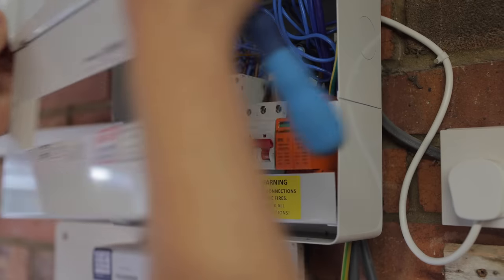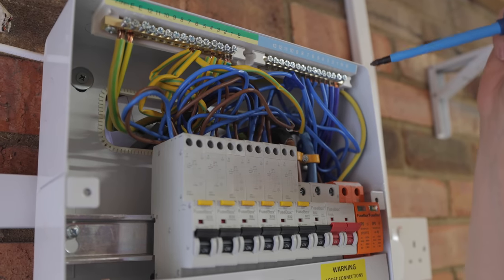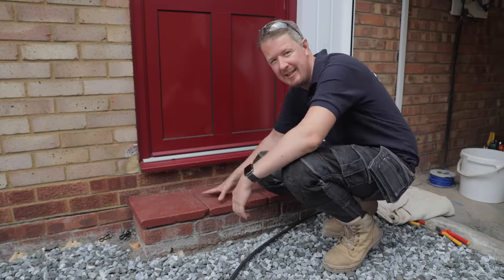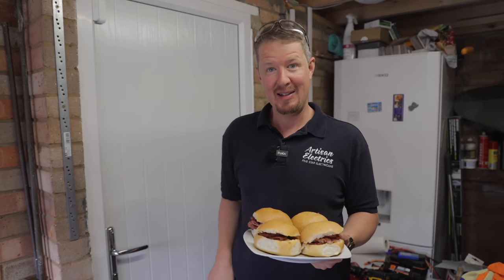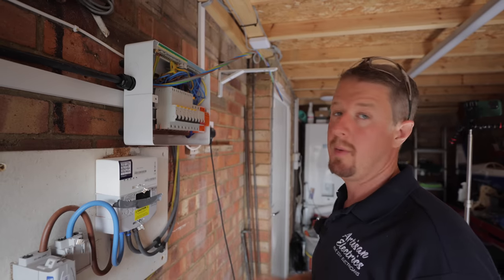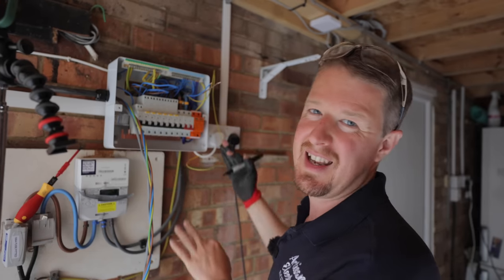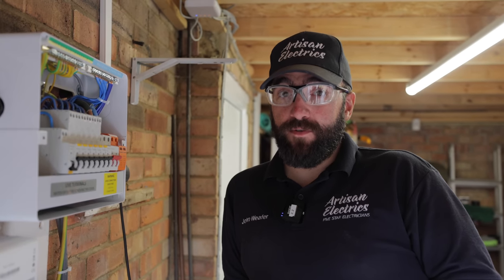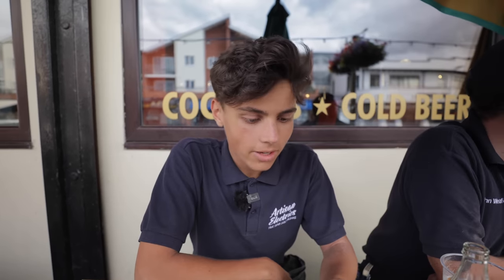SHOCKING FIND - SO bad I had to fix it IMMEDIATELY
Join Jordan, John & Reuben as they hit the beach not just to eat ice cream but attempt to install a Hypervolt electric vehicle charging point in ONE HOUR! We know they can demolish ice cream but is the real EV charger challenge possible? Watch to the end to find out.

🧰🛠️  Tool Of The Day 👇
Unilite UK1 Utility Knife

⏱️Timestamps
00:00 An Epic Episode
00:48 Ice Cream Disaster
01:00 Today's Challenge
01:30 John Explains The Plan
02:18 Neat or Messy Board?
03:42 True Artisan Tool Swap
05:46 Tug of War
06:36 What Would You Do?
08:33 John's Hidden Secret
09:07 Tool Of The Day - Unilite UK1
10:05 4 New Pringles For Life Members
11:03 Big Debate - Shorts, Safe Or Unsafe?
12:56 NO WAY!
15:25 In The Bucket
17:13 Tidying Up The Board
18:08 Why Do You Have That John?
19:37 Final Checklist For EV Installs
22:56 Reuben Rates Jordan's Board
23:52 Ice Cream Disaster Continued
25:01 BONUS CLIP!

🏷️ DISCOUNT BUSINESS SUPPLIES 👇